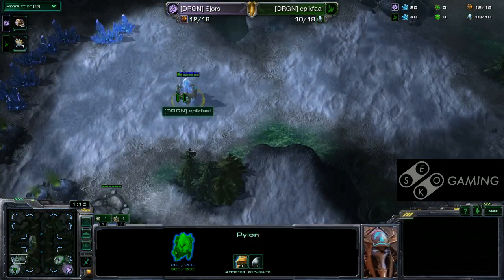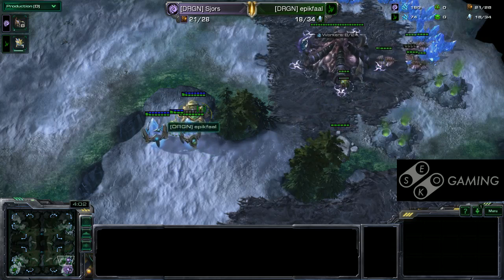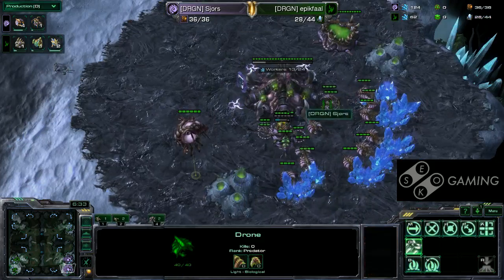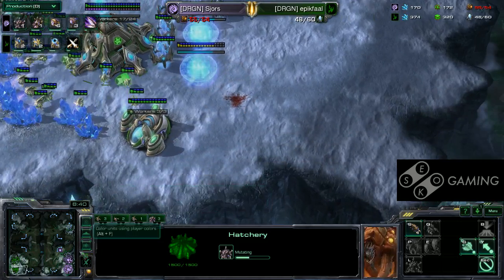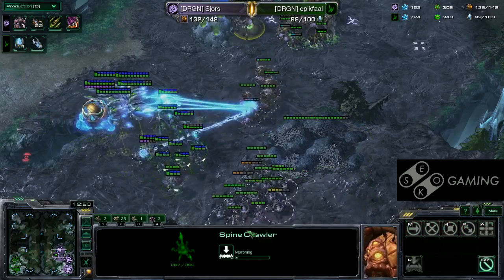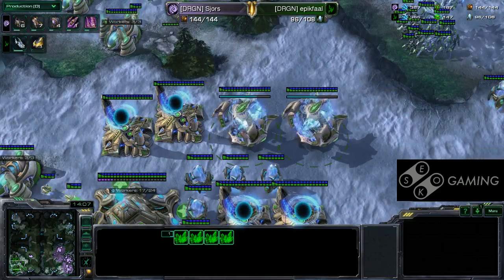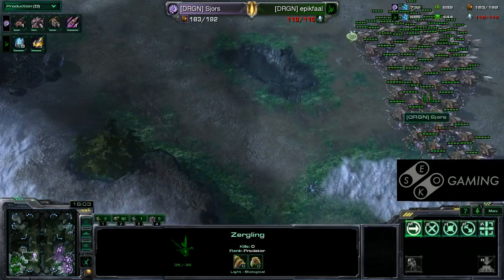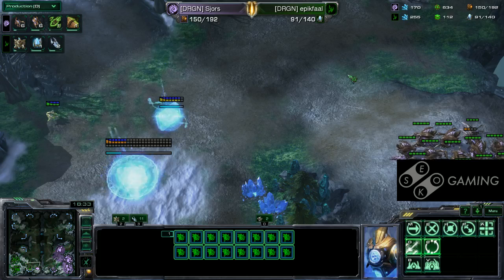SeKo Starcraft - GCC Finals Game #4 - epikfaal vs Sjors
Game 4 of the SC2 HOTS tournament finals replay between epikfaal and Sjors.